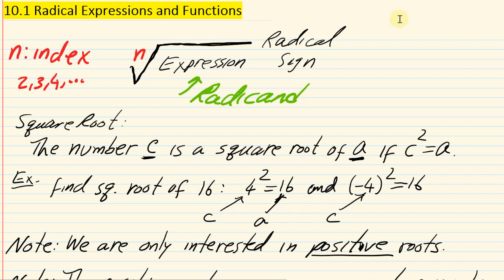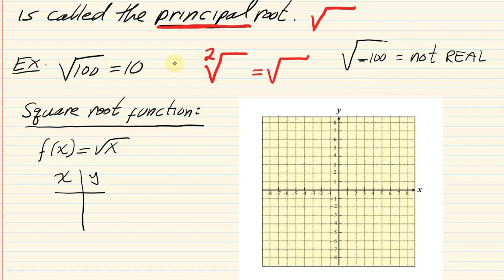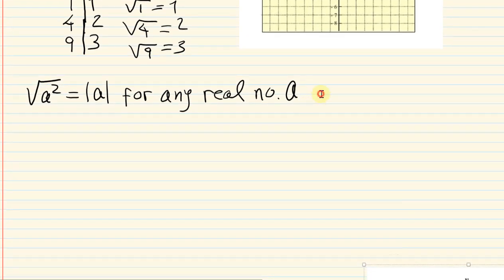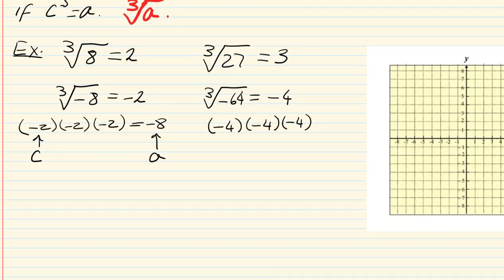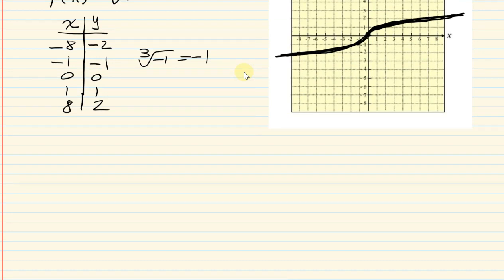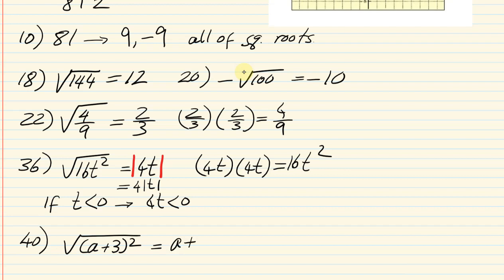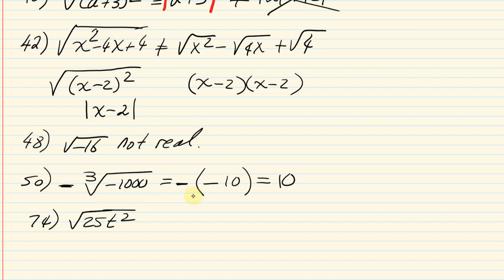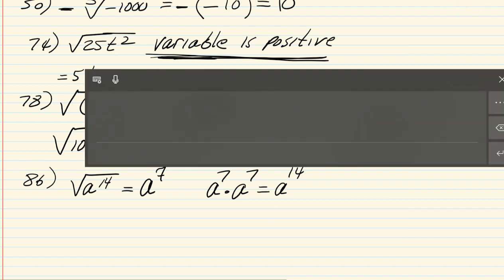IntAlg - 10.1 - Radical Expressions and Functions